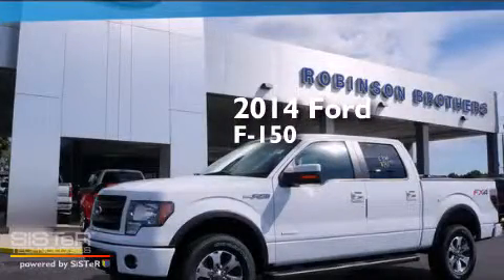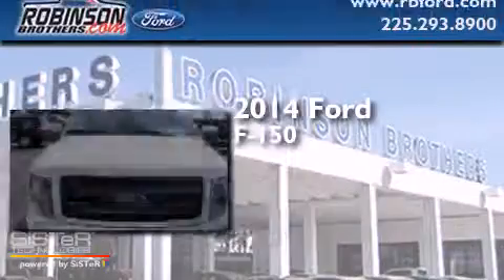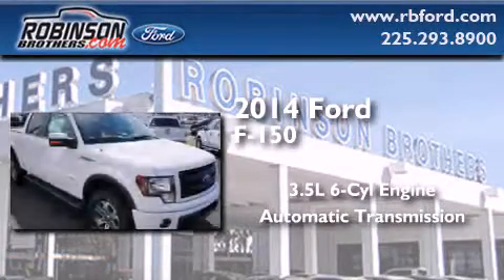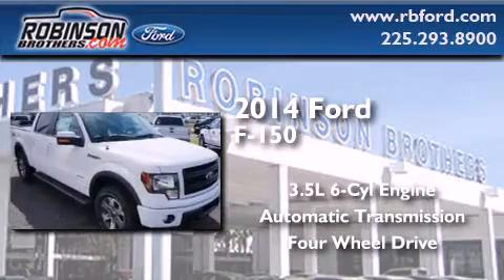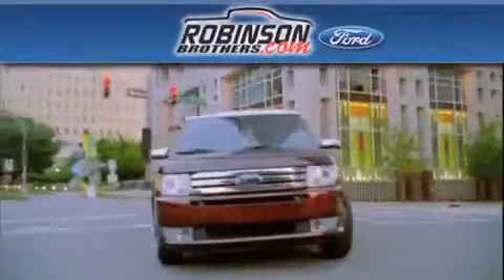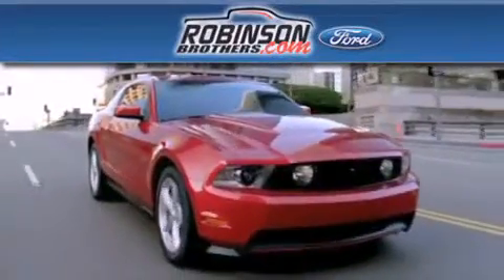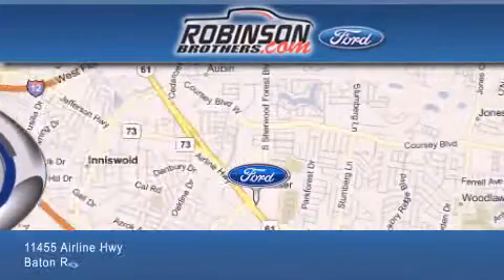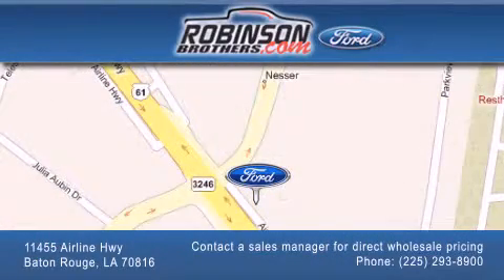2014 Ford F-150 Baton Rouge LA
Have questions ? We've been honored to serve the Baton Rouge LA area , we promise that your experience at our dealership will exceed your expectations ! Year : 2014 Make : Ford Model : F-150 Engine : 3.5L V6 Trans . : Automatic Exterior : Oxford White Miles : 27 Interior : Black Stock : 549F14 Robinson Brothers Ford Please contact a sales manager for direct wholesale pricing! 11455 Airline Hwy Baton Rouge , LA 70816